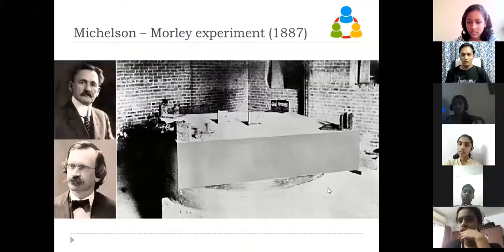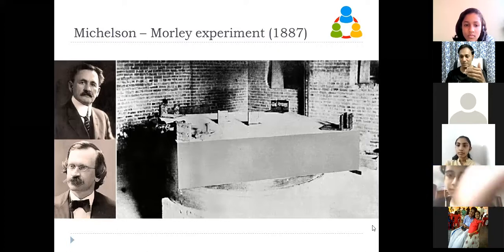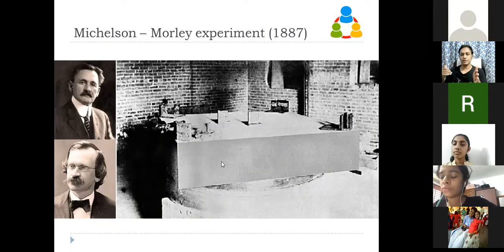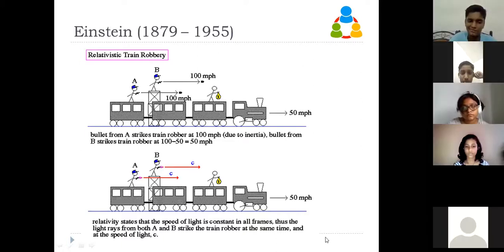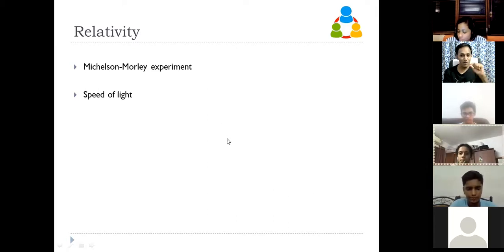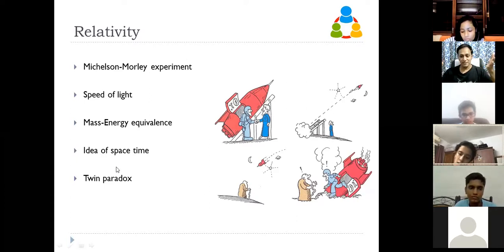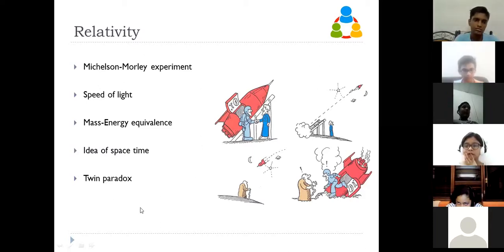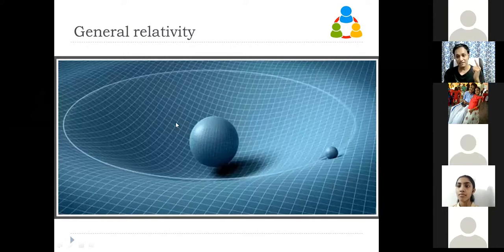Science - Yesterday, Today and Tomorrow by Satish Kumar, day 16 on 24 May 2021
Evolution of modern humans is a story of humans taking lead position in the proceedings of Earth. Development of Science unmasked Universal truths to humans and helped them to devise systems and means to ensure a higher quality of life. Journey of development of Science is finding answers to what is happening, why is it happening and when would it happen. In addition to explanation of past and current events, Science need to explain what would happen in future and what would have happened in unknown past. This course is a journey through Scientific progress in early human civilisations, medieval progress in Scientific thoughts, Temporary ups and down in Scientific progress in select regions, Lives of famous Scientists, Importance of specific discoveries, Factors that kept Scientific progress in abeyance, Renaissance and evolution of modern Science, Unsolved puzzles, Current areas of research and some future thoughts. The course navigates through ancient Science, Geo/Helio centric models of Universe, Newtonian physics, Relativity, Quantum Mechanics, Big Bang, Particle physics etc.

Satish Kumar, founding Director of GrainEd, is a social entrepreneur, Management thinker and Science enthusiast.